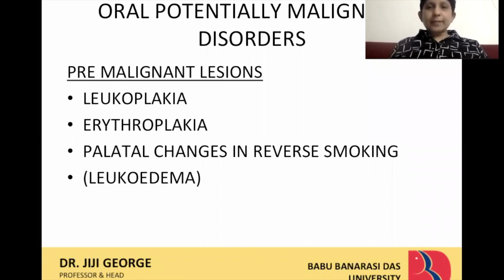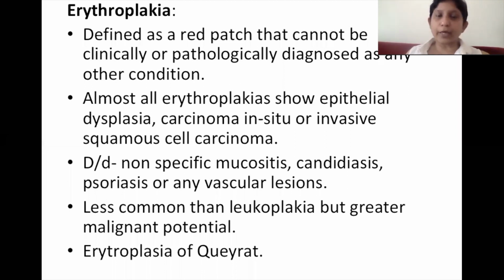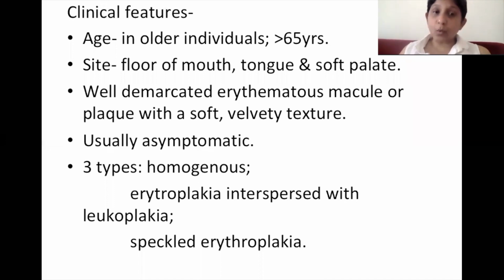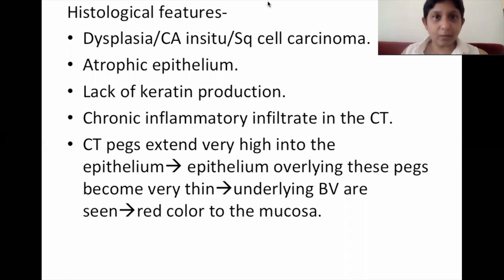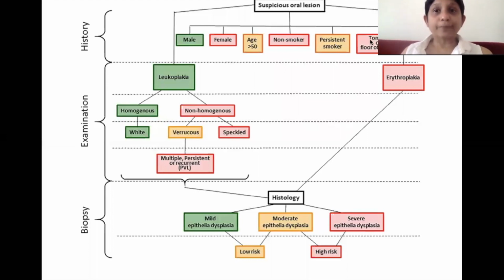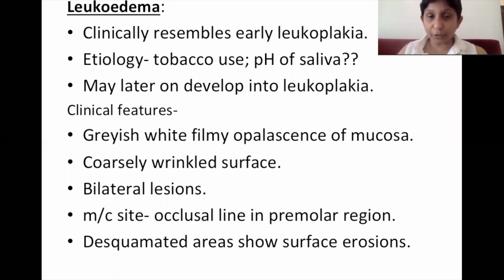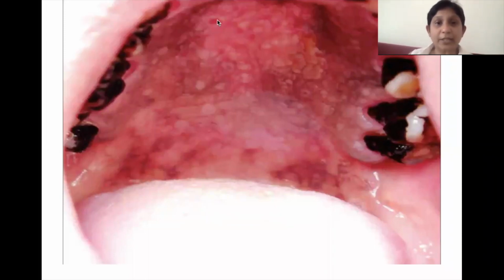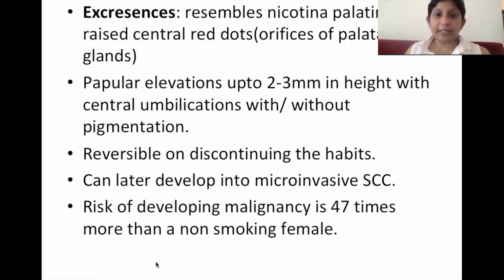BDS 303 Erythroplakia, Reverse smoking By Dr. Jiji George